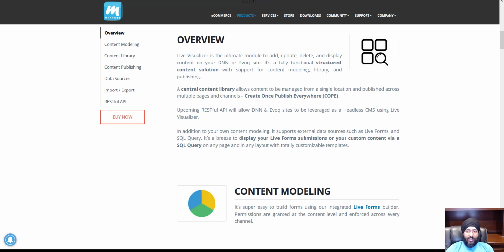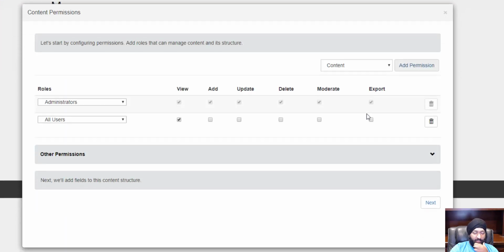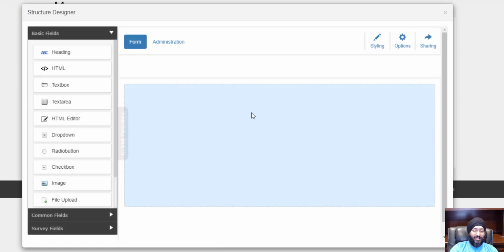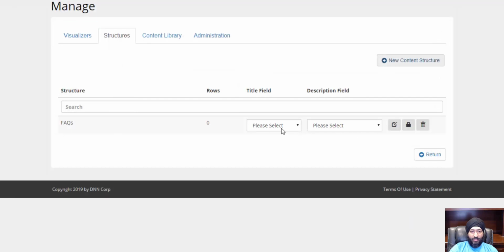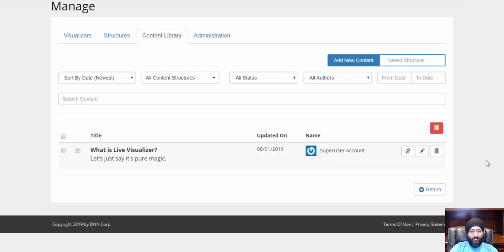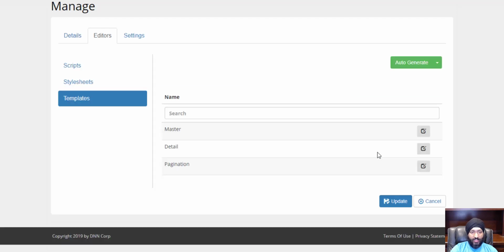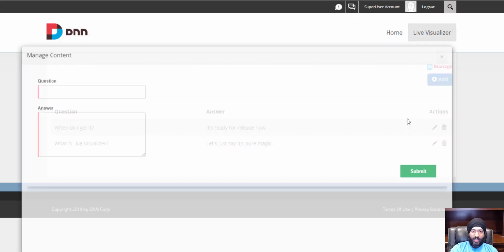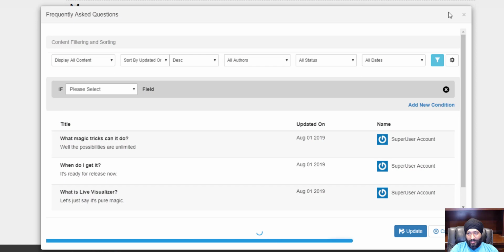Live Visualizer: QuickStart